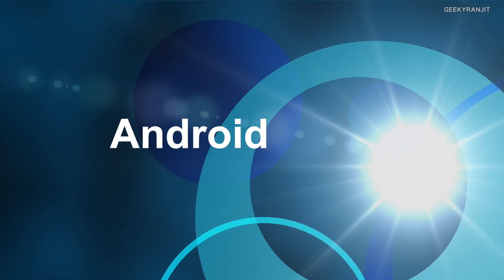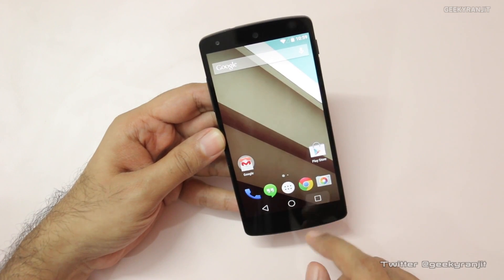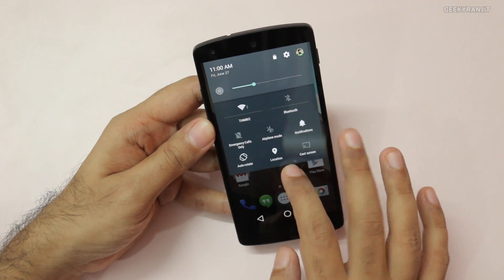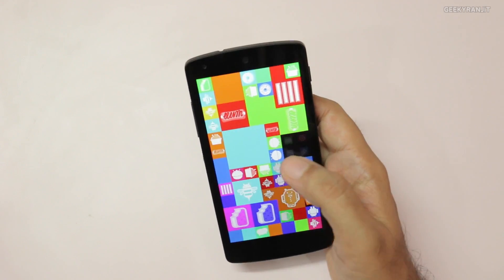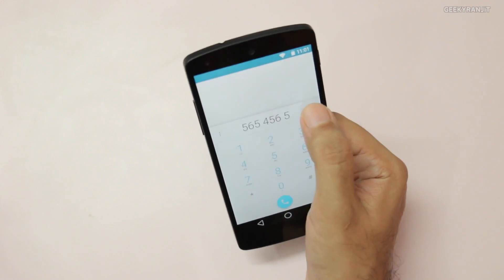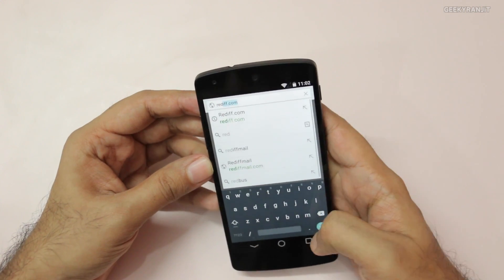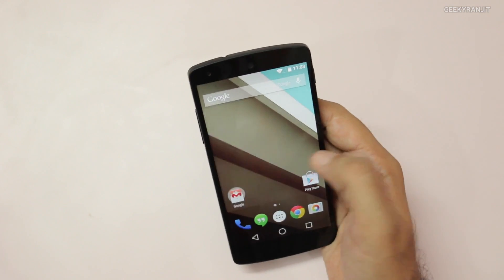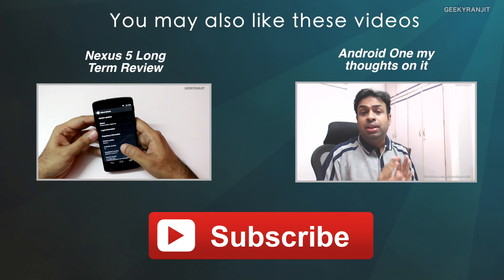Android L Next ver of Android Overview & First Impressions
Hands on overview with the new Android L aka Android 5.0 the next version of Android on the Nexus 5, currently Andriod L is a  Developer preview release (beta) and as of now Google has not announced any official public release date for Android L yet.

Do note that if you plan to flash the Android L image it will completely wipe any data on your Nexus device, also if you damage your device while doing so I am not responsible, so if you are not comfortable with flashing proceed with caution.